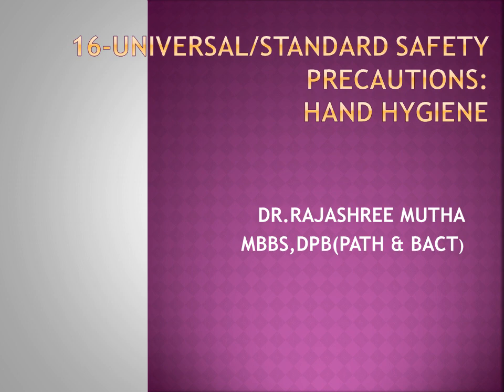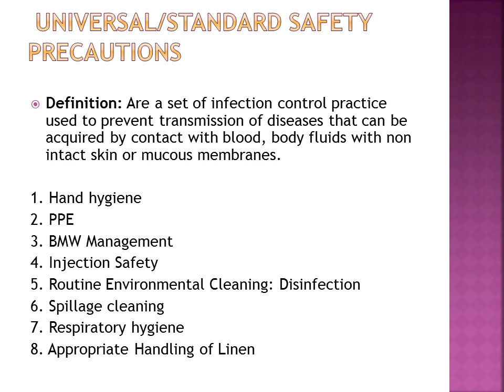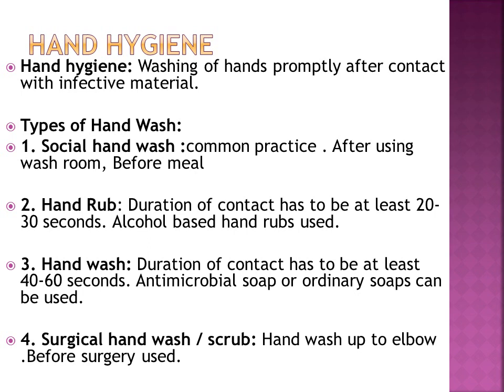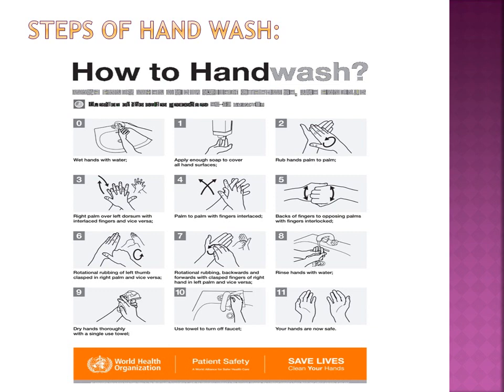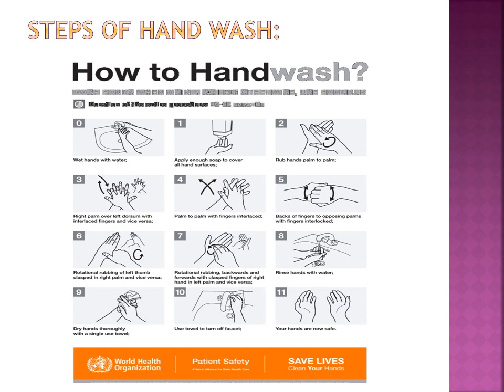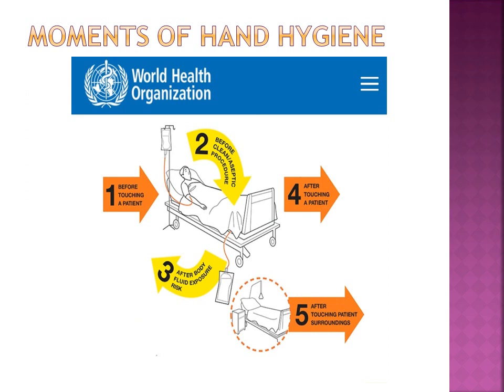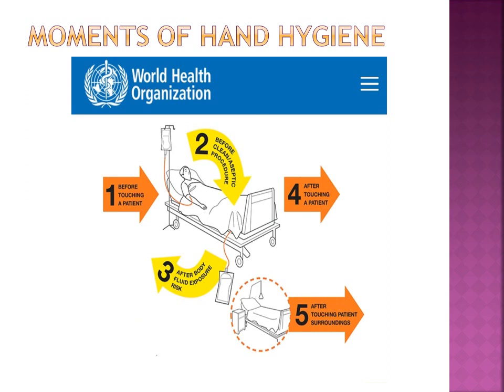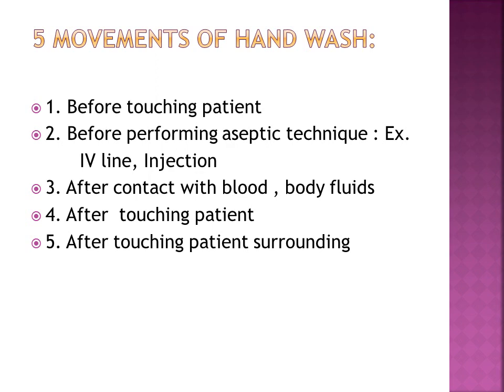6. USP- HAND HYGINEN Dr. RAJASHREE MUTHA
6. USP-   HAND HYGINEN  Dr. RAJASHREE  MUTHA